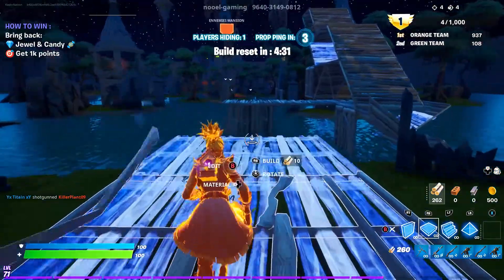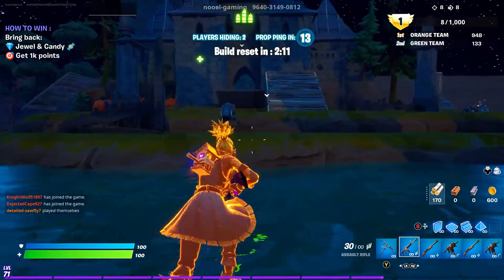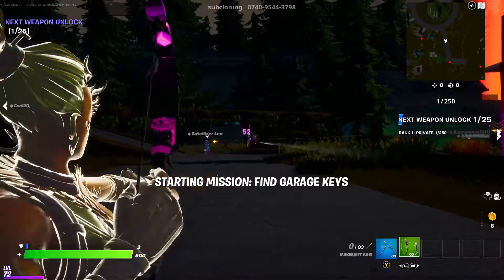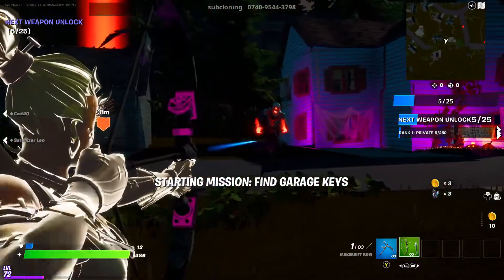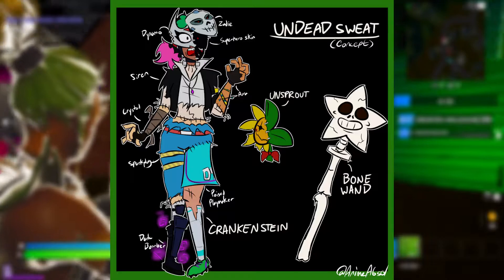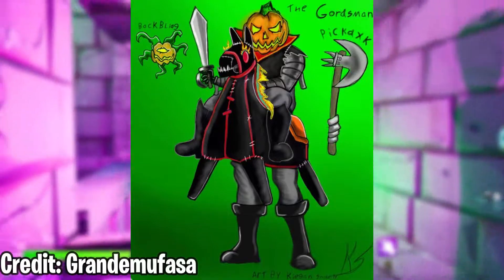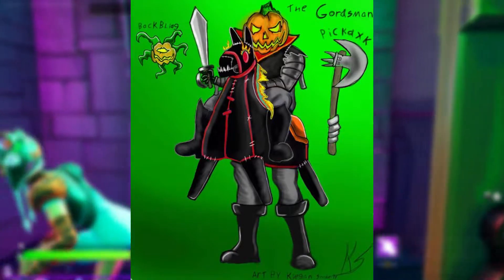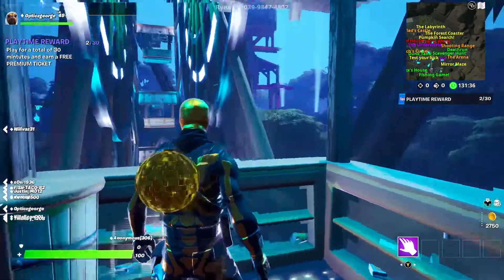More Spooky Fortnitemares Skin Concepts! 🎃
Another Year And More Fortnitemares Skin Concepts!
Shoutout To All Of The Artists As Seriously We Appreciate
All Of You For The Work And Art You Make :D

Grim Team Leader By Zero_Wolfox ►

Seriously Show These Artists Some Love! ❤️

Capcom - Resident Evil Remake Save Heaven